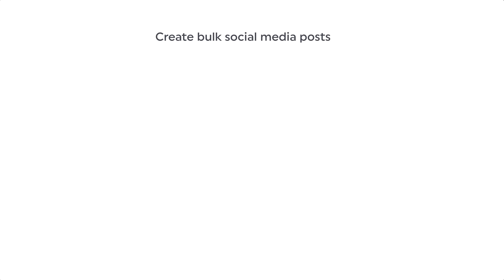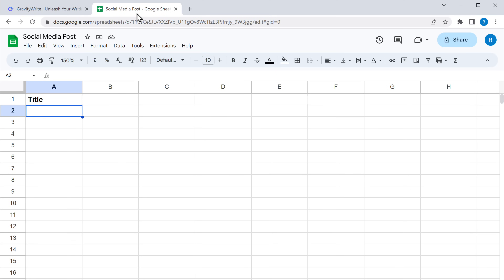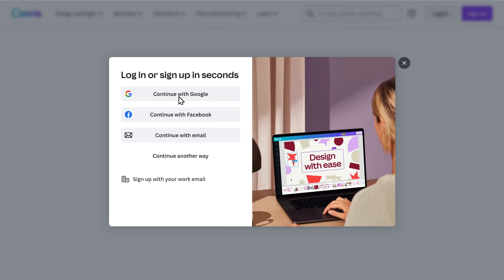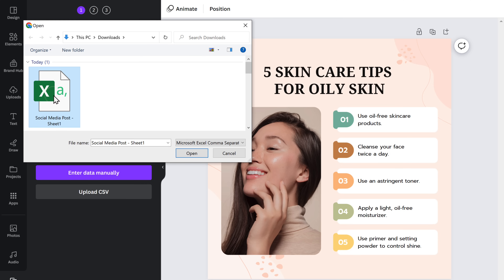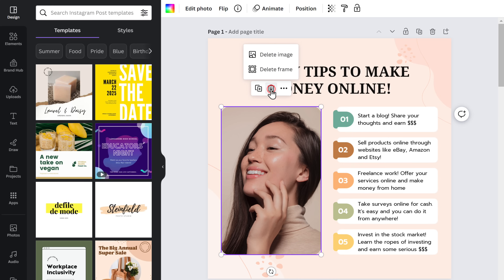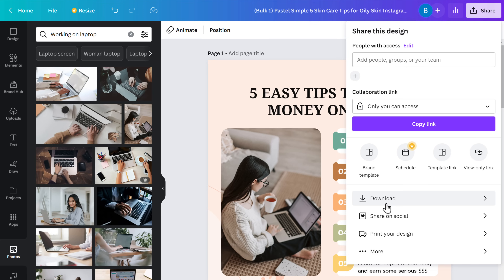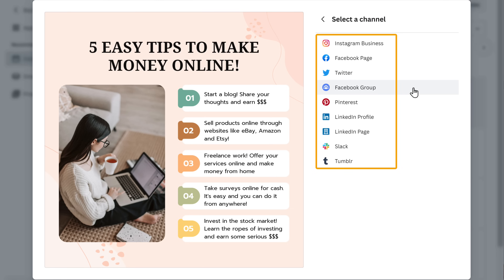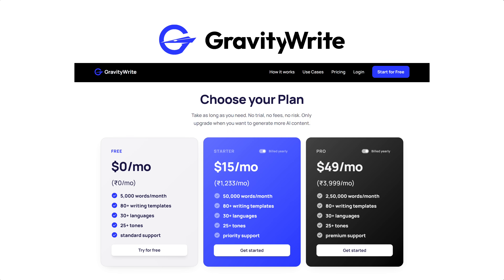Social Media Design Tips: Create Bulk Posts Using Canva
🚀 Are You Ready to Create Bulk Social Media Posts? 🚀

 Look No Further, In this video, we will show you how to create bulk social media post designs using AI tools.

With the help of Gravity Write and Canva,  you'll effortlessly generate engaging content and design stunning social media posts in no time.

But wait, there's more! With just a single click, you can generate posts in bulk. Imagine the time and effort saved by automating the process of creating multiple posts at once.

Whether you're a social media manager, content creator, or small business owner, this tutorial will revolutionise your approach to social media marketing. With the help of Gravity Write and Canva tools, you can design bulk social media posts in just 5 minutes!

Say goodbye to tedious manual work and hello to an explosion of creativity and efficiency.

00:00 Intro

00:34 Generate your content

01:42 Add content to Google sheet

02:49 Create the post design in bulk

05:25 Edit the post

06:35 Download the bulk post

06:58 Schedule the post online

It will take you to GravityWrite, click ‘Start writing’,
Create your account, and you will reach GravityWrite dashboard
Click ‘Social media content’ ► Social media post.
Enter title of your post & click ‘Create content’

Step 2: Add Content to Google sheet
Open a google sheet, Enter the headings
And copy & paste the generated content.
Likewise you can generate more content & add it to google sheet.

It will take you to canva, create your account,
Now choose template for your post,
Go to apps, click ‘`Bulk create’,
Now click ‘Get Canva Pro’ & Get the canva pro,
To create a post in bulk. Once done.
You will find an option to add your content.
Download the google sheet in csv format.
Upload the file in canva, & connect the date with the post,
To connect just right click on text, click ‘Connect data’,
And select the title from the list.
Likewise connect all the data to all the elements.
Once done, click generate.
And the content will be added to the post,
Now you can edit the post,
To get suggestions on image check GravityWrite.
To download the post, click share and download.

To schedule the post on canva,
Go to Home ► Apps ► Content Planner, select the date
Click the ‘plus icon’, select the post, add the caption,
Click ‘Select the channel’ & connect your social media account to canva.
This is how you can schedule the posts, & share it on social media platforms.

🎁 𝗧𝗼𝗼𝗹𝘀 & 𝗗𝗶𝘀𝗰𝗼𝘂𝗻𝘁𝘀